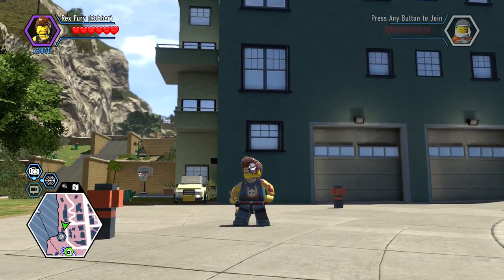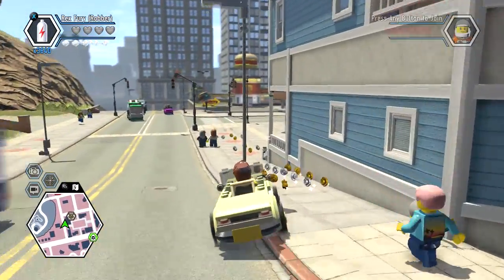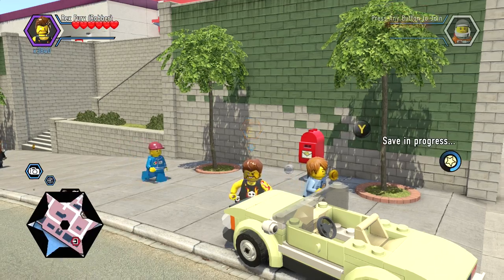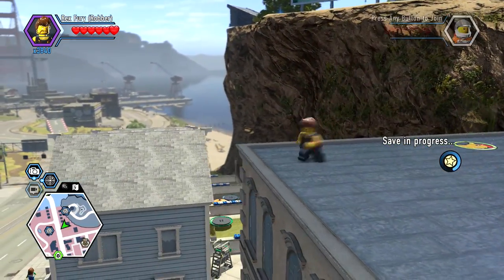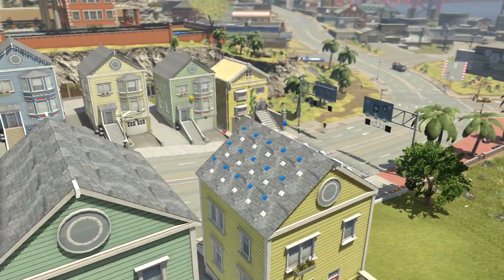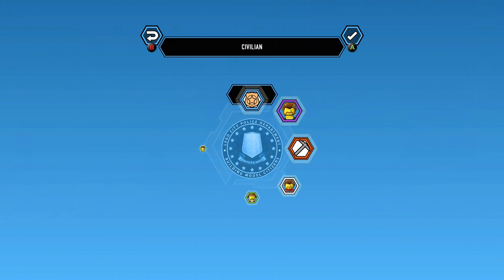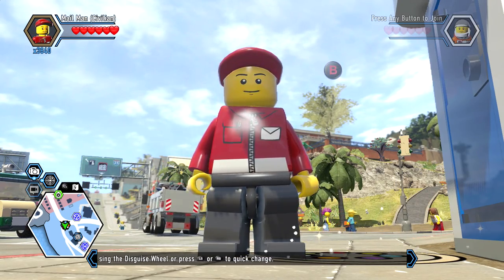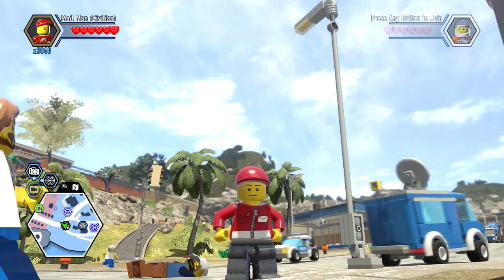LEGO City Undercover Remastered Mail Man Unlock Location and Free Roam Gameplay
LEGO City Undercover Remastered Mail Man Unlock Location and Free Roam Gameplay. LEGO City Undercover has been remastered for the Playstation 4, Xbox One and Nintendo Switch after originally being available as a Wii U exclusive and features Chase McCain and the many LEGO Minifigures and LEGO Playsets of their LEGO City franchise. Chase McCain and LEGO City is also featured in Wave 8 of LEGO Dimensions available May 2017. My LEGO City Undercover series features let's play walkthrough videos and character unlocks as we work towards making my LEGO City Undercover All Characters Unlocked and my Top 10 Characters in LEGO City Undercover videos.